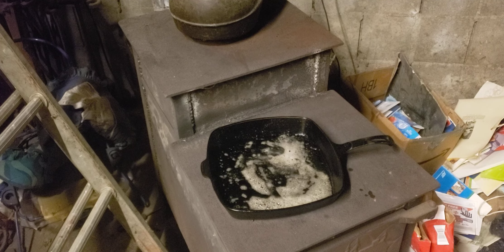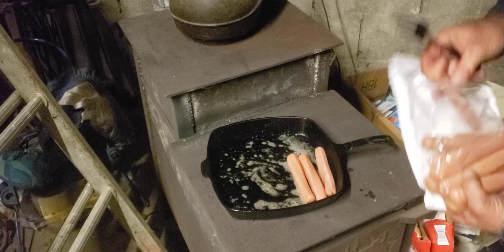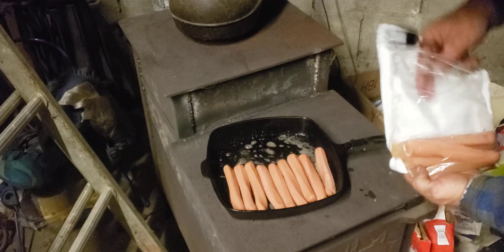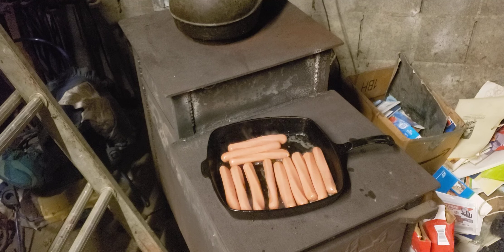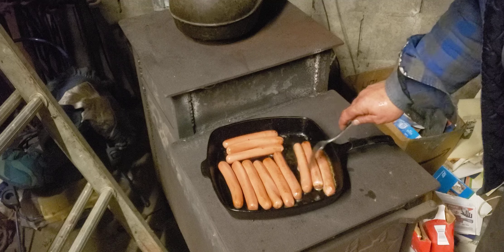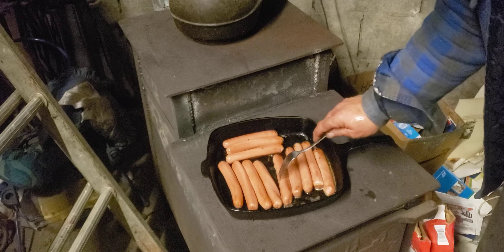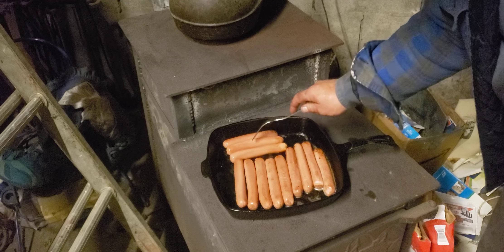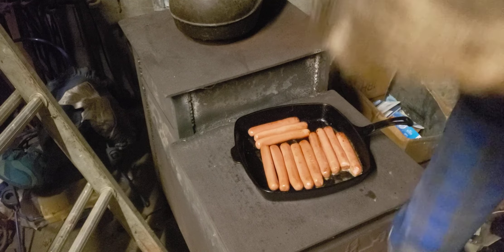cooking hotdogs part duex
Here is a link to the first video